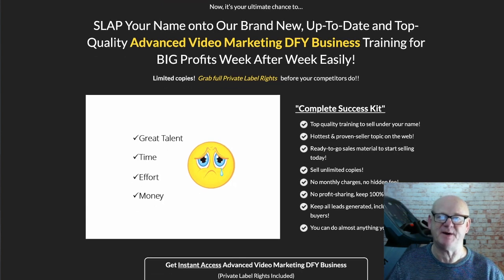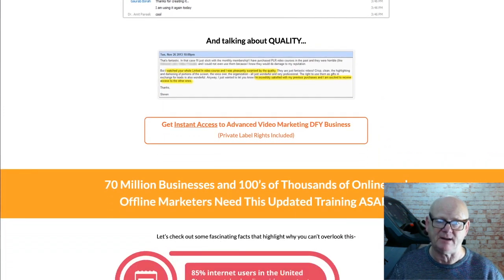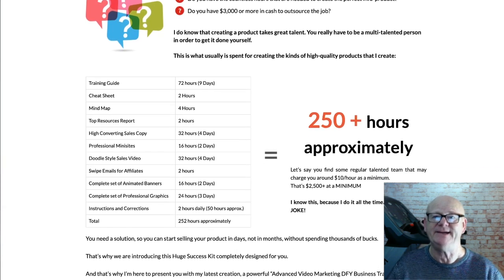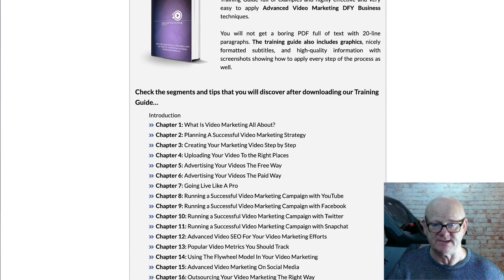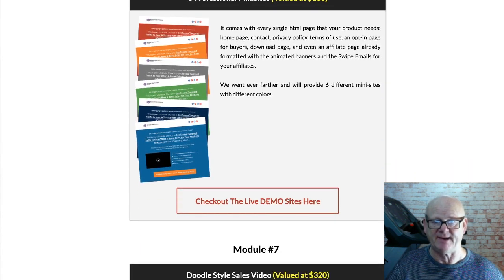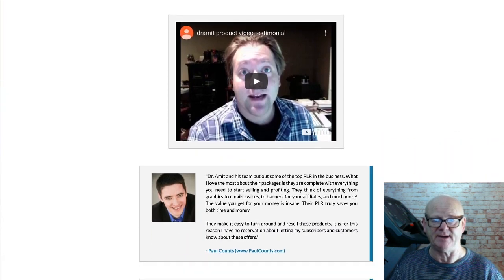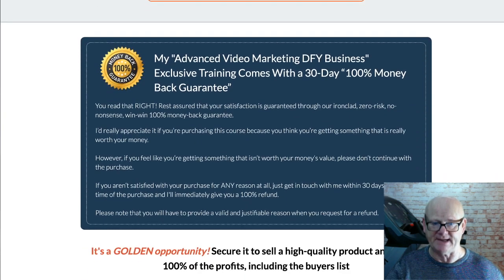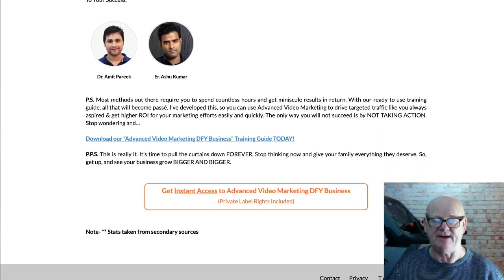Advanced Video Marketing PLR Business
Advanced Video Marketing PLR is a complete business in a box ready for you to profit from straight away.

No need to edit anything, simply put your name on it and you are good to go

Its priced at a very low $7 for the first 2 hours but it is on a dimesale and the price will rise with every sale.

Click On The Link Above + Check Advanced Video Marketing  Out Now & secure Your Bonuses